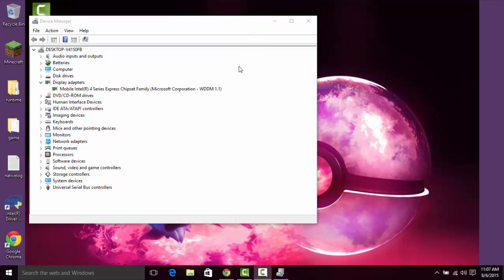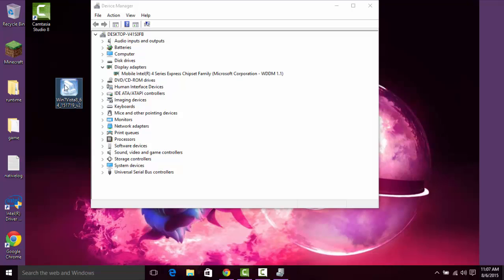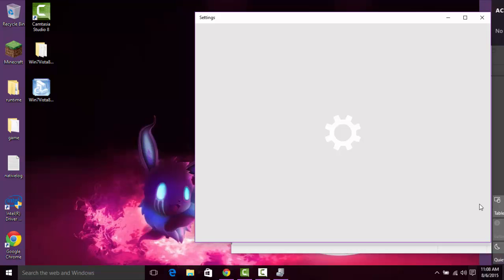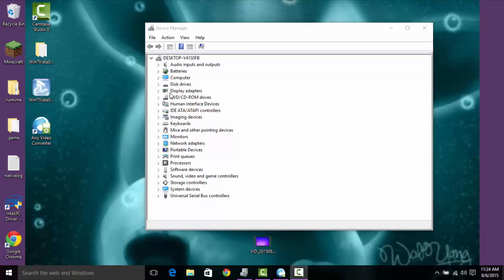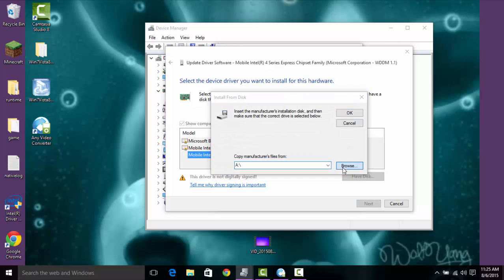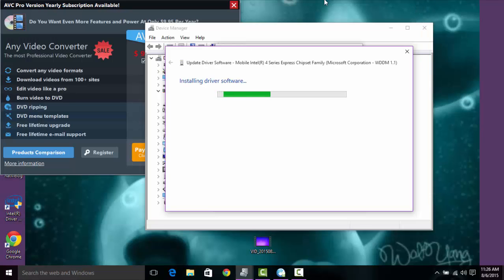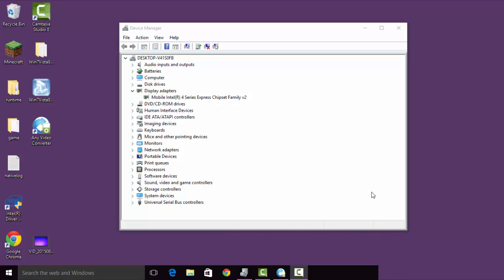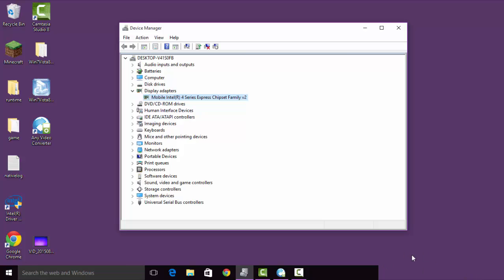How to Install Mobile Intel 4 Express Chipset Family on Windows 10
I know this is probably the Shittiest attempt at a tutorial for literally ANYTHING so to make it Simple here are the steps on paper
Second Step
Run the Program, Let it extract, then close it
Third step
Use Advanced Startup to disable Driver Verification
Fourth Step
Open Device Manager
Fifth Step
Go to Graphics cards, select your card,Click Update Drivers
Sixth Step
Go to pick from a list of devices
Seventh step
Click Have Disk
Eighth Step
Go to  the extracted folder(Should be in the same place you ran the program)
Ninth Step
Under the Graphics folder Select the Only File
Tenth Step
Select Mobile Intel 4 Express Chipset Family v2

Let Your Screen Freak out  Then Restart Your Computer
Now Opengl And Stuff should work